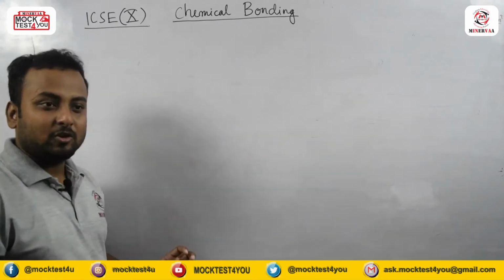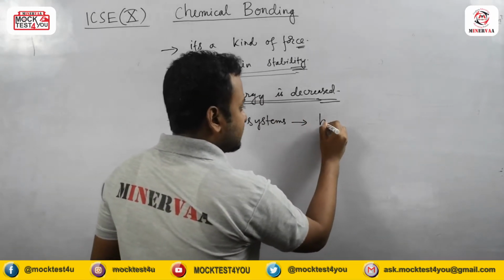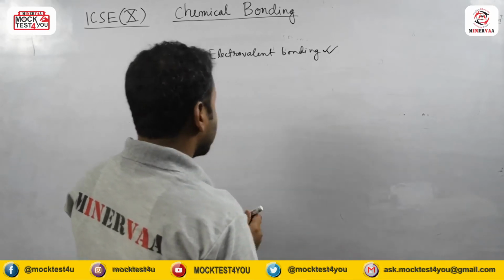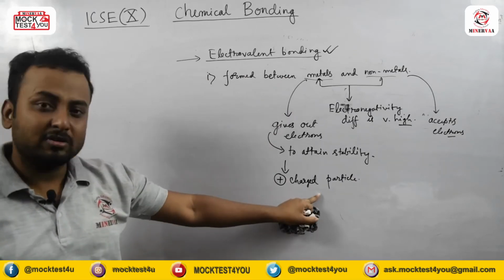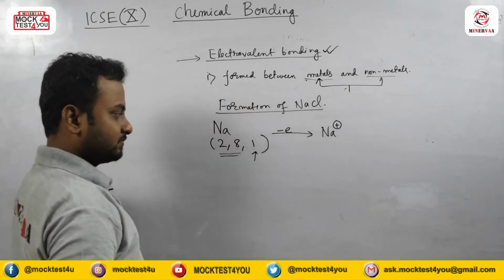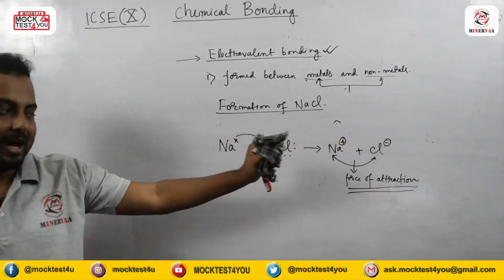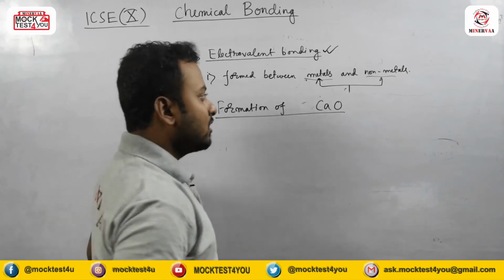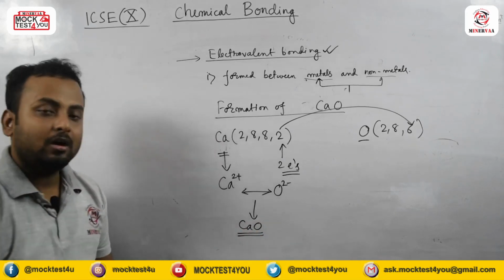Class 10 CHEMICAL BONDING | Ionic /Electrovalent Bonding | Covalent Bonding | Polar and Non-Polar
Chemical Bonding | Why Do Elements Combine? | ICSE Class 10 Chemistry Chapter 2 | Chemical Bonding - Why Do Elements Combine? is one of the very interesting sessions and it helps to get 100 marks in ICSE Class 10 Chemistry. In Vedantu, You can now watch today's session of Chemical Bonding Class 10 | Chemical Bonding ICSE Class 10 | Chemical Bonding Class 10 ICSE | Chemical Bonding 10th Class |  Chemical Bonding Chemistry | Chemical Bonding | Chemical Bonds | ICSE Class 10 Chemistry Chemical Bonding | Why do Elements Combine | Why do Atoms Combine | How are Ionic Bonds Formed | How do Atoms Combine.

So, if you are looking 👁️‍🗨️ for a Class 9th and 10th Subject Online Classes in English to remember Key Points in the Exam, you can not miss mocktest4you's 9th & 10th English.

👉 Get ready to see the Incredible Experience in “Chemical Bonding” with mocktest4you

Mocktest4you online class will help you make a strategy to decode the concept, learn every detail of today’s topic ICSE Class 10 Chemistry Chapter 2 | Class 10 GST Solutions | ICSE Class 10 Chemistry Solution | ICSE Class 10 Chemistry | ICSE board exam 2020 | Umang Series | Class 10 ICSE | Chemical Bonding Class 10 | Chemical Bonding ICSE Class 10 | Chemical Bonding Class 10 ICSE | Chemical Bonding | Chemical Bonds | ICSE Class 10 Chemistry Chemical Bonding | Why do Elements Combine | Why do Atoms Combine | How are Ionic Bonds Formed | How do Atoms Combine | Ionic Bonding | Covalent Bond | Atomic Bonds.

Topics Covered in this Session:
♦ Why do Elements Combine
♦ ICSE Class 10 Chemistry Chemical Bonding
♦ Class 10 Chemistry Chapter 2
♦ Chemical Bonding ICSE Class 10

We hope your visit to mocktest4you 9th & 10th English “Chemical Bonding | Why Do Elements Combine” brings you a greater love ❤️ of Class 10, both for its excellence and its power to help solve ICSE Class 10 Math Subject problems.

Let us know your doubts and what you think 🤔 about today’s topic “Chemical Bonding | Why Do Elements Combine?”, please comment in the below 👇 section, we will respond and solve your doubts ASAP.

Thanks for your support in the “Chemical Bonding” See you in the next surprising session.